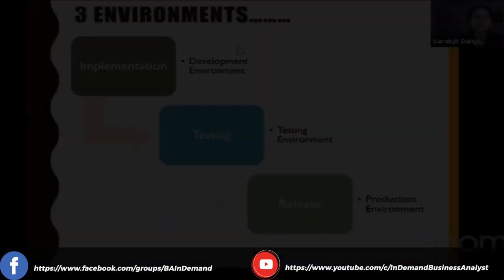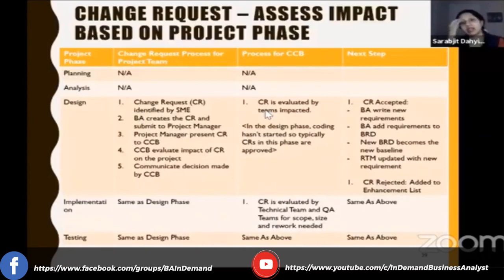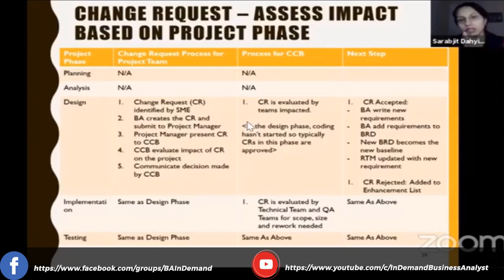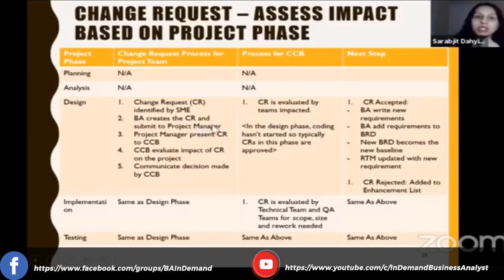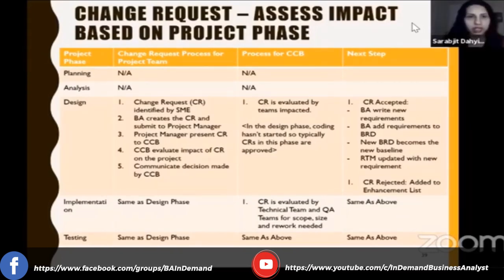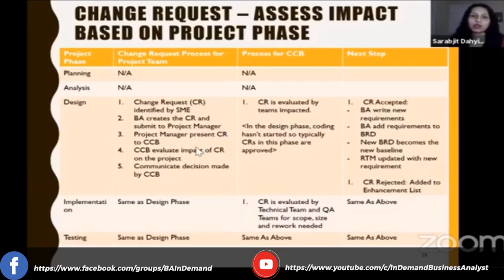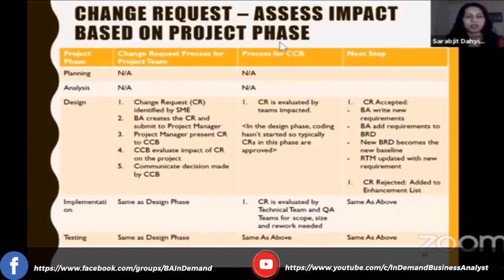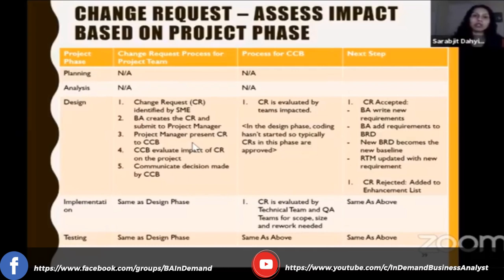Change in Requirements in Waterfall & Agile Part I of II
Hi Everyone!

Another most asked question that I get is how do we manage change in requirements in Waterfall and Agile?  In this video, I provide an overview of the formal Change Management process in IT projects in the Waterfall project environment.

Since the Waterfall project environment is more linear in nature when change is introduced is critical and this video will cover all the possible scenarios where change can be introduced and what your responsibilities will be as a Business Analyst.
In the Acme Solutions video series, I provide a framework that can be used in creating Case Studies for Business Analyst Interviews along with what you can be doing in the Business Analyst day-to-day role in managing projects.

In this particular video, I provide a method of creating/updating the Product Backlog and how to create level 1 and level 2 of workflow (To-Be) future state diagrams aligned to the Product Backlog.